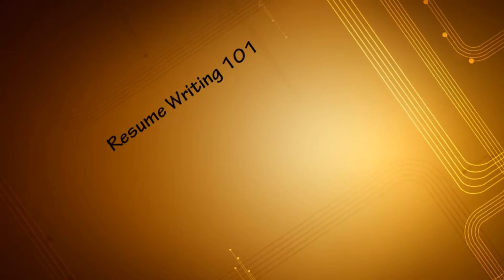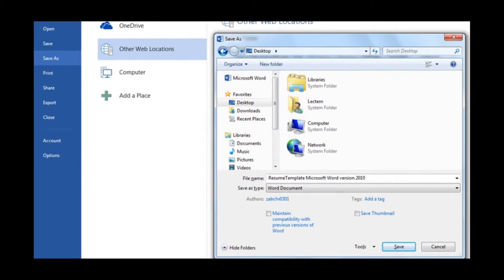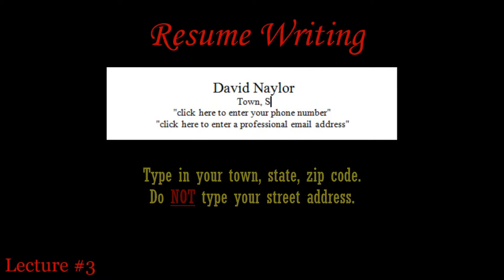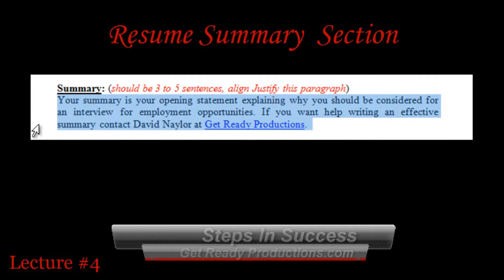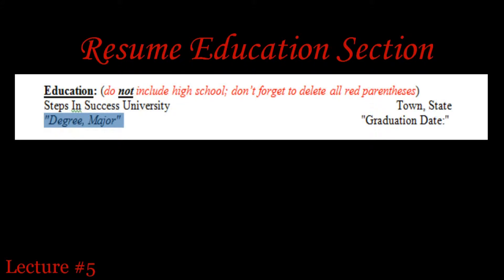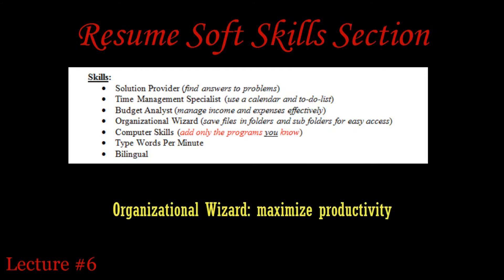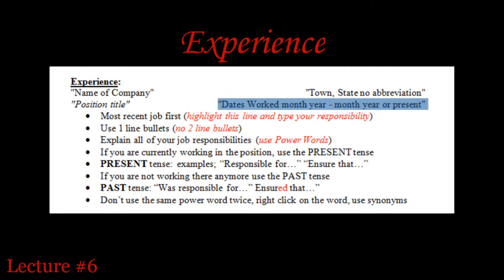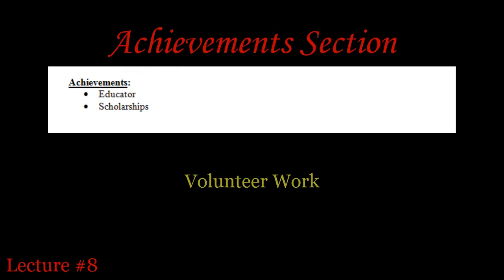Resume Writing 101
Free Resume Template with step by step instructions to write an effective resume. I have been helping college students since 1998 obtain good paying jobs.